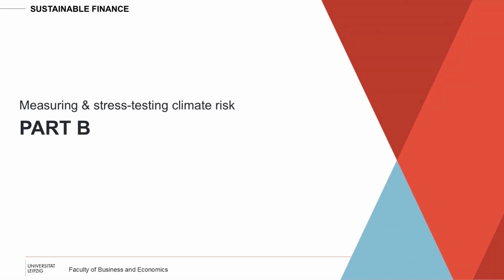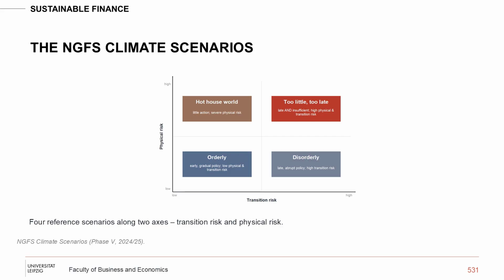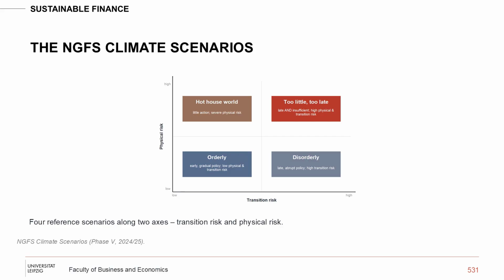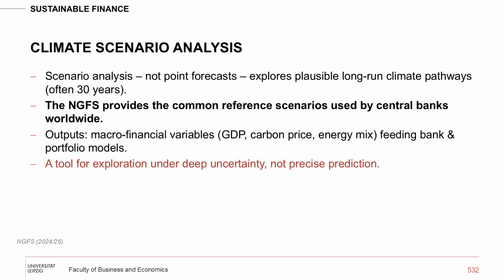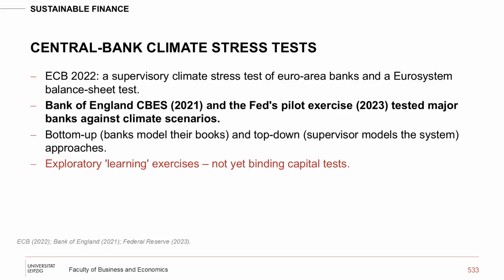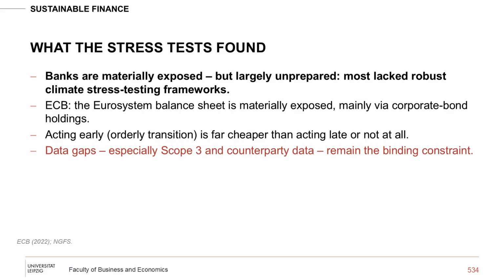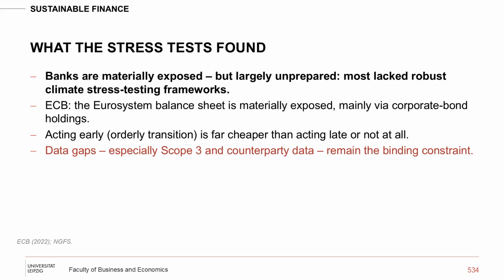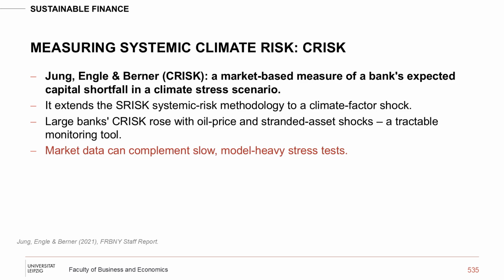Climate & Financial Stability #11.2: Measuring & Stress-Testing Climate Risk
How supervisors measure climate risk: the NGFS scenarios, climate scenario analysis, central-bank climate stress tests, what they found, and market-based measures like CRISK.

Timecodes
0:00 - Start
0:45 - The NGFS climate scenarios
2:06 - Climate scenario analysis
3:17 - Central-bank climate stress tests
4:38 - What the stress tests found
6:09 - Measuring systemic climate risk: CRISK